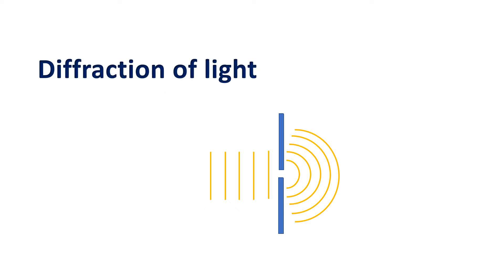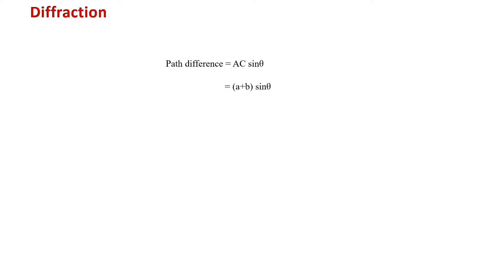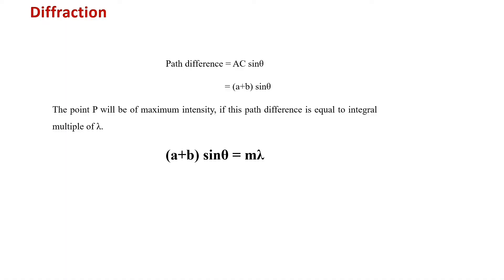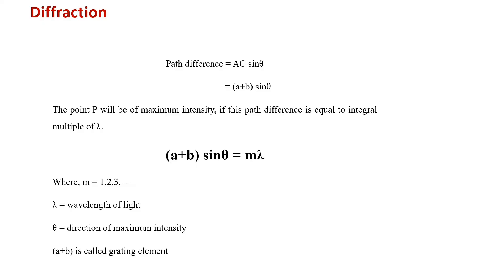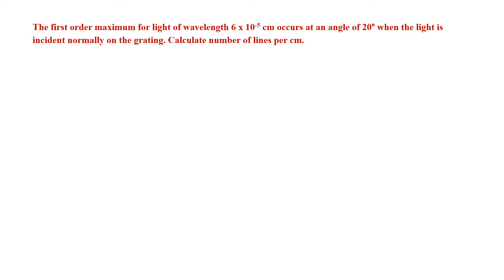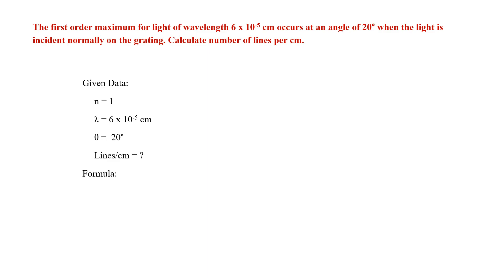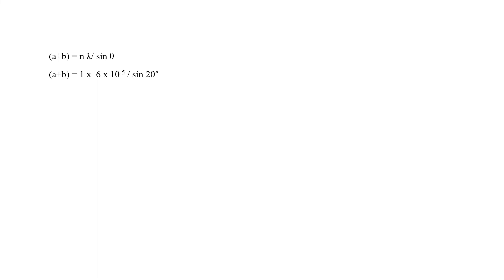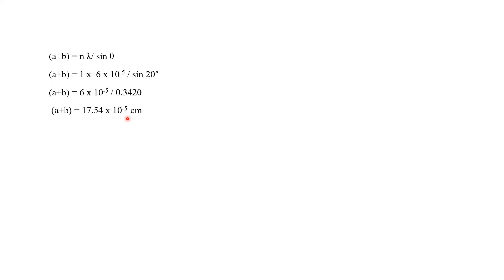Numerical Question on Diffraction of light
How to solve numerical question of diffraction of light is explained in this video.